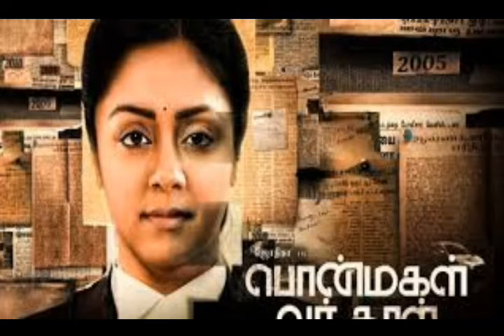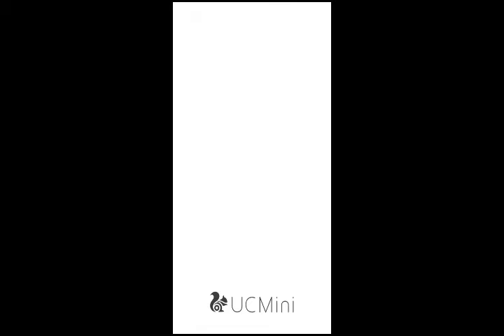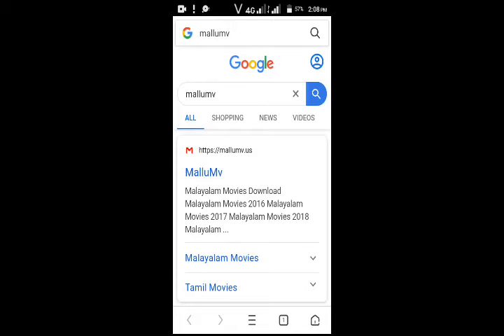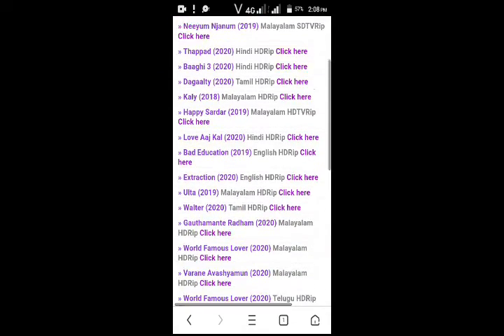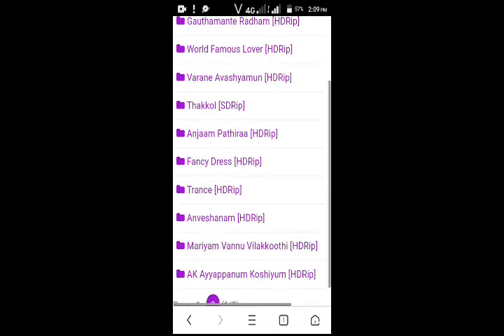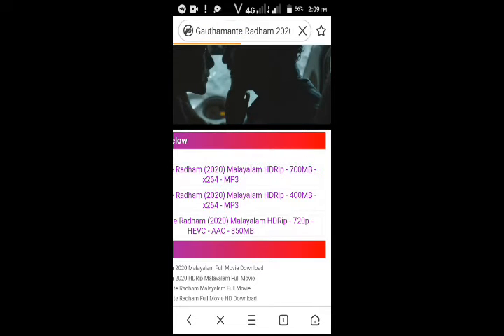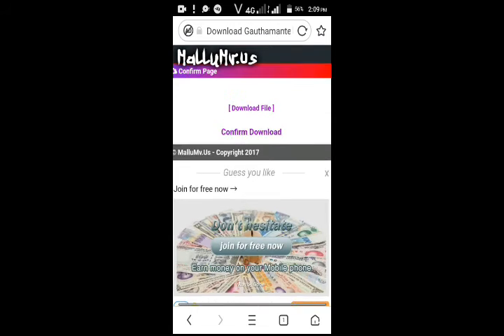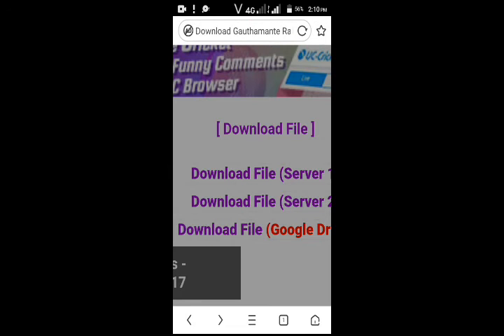How to downlod new movies || പുതുപുത്തൻ ചിത്രങ്ങൾ എങനെ ഡൗൺലോഡ് ചെയാം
എല്ലാം തരം ചിത്രങ്ങൾ വളരെ എളുപ്പത്തിൽ ഡൗൺലോഡ് ചെയാം
Watch the video full

.DVDMACHAN.